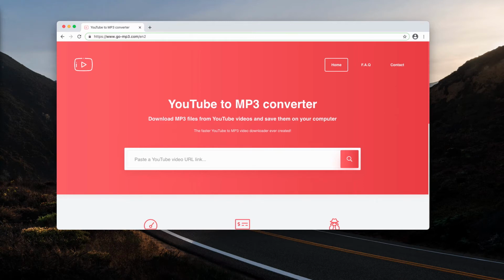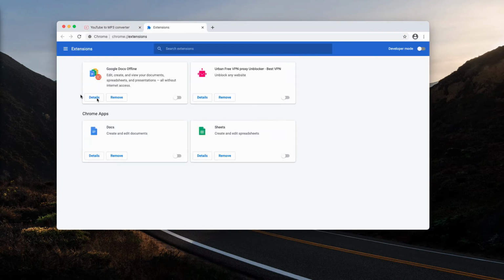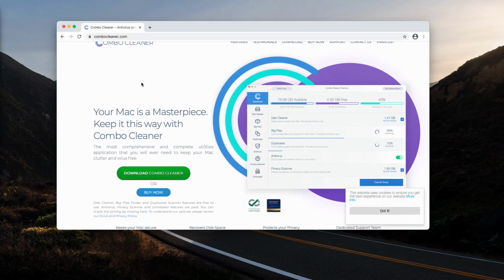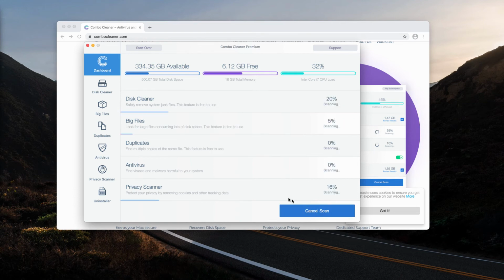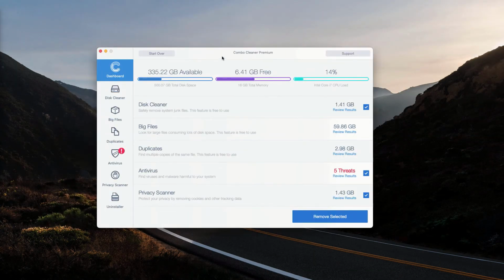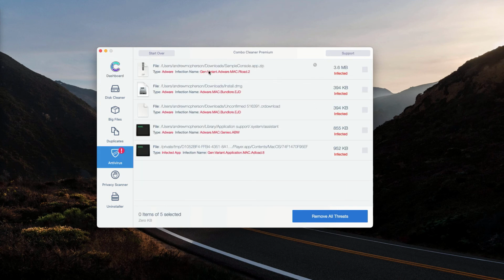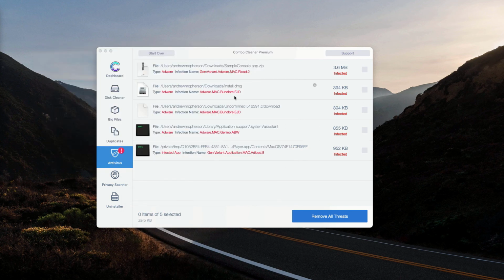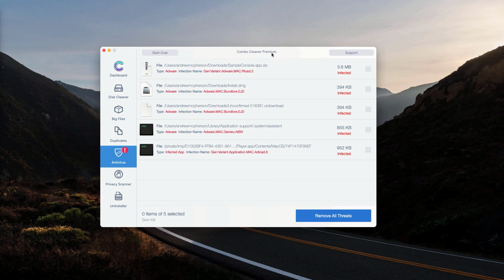Go-mp3.com redirect virus removal guide.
Go-mp3.com is a malicious site that may redirect you to many unreliable/dangerous resources on the web. Remove these ads with Combo Cleaner Antivirus or follow the manual suggestions in the video.